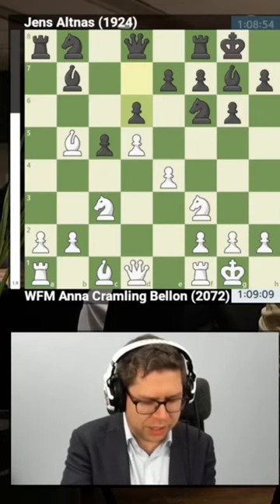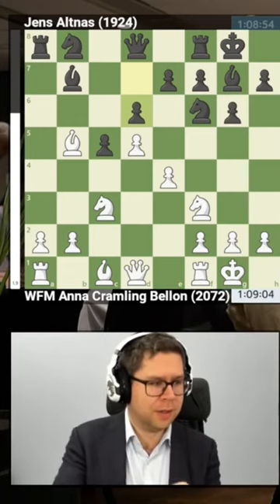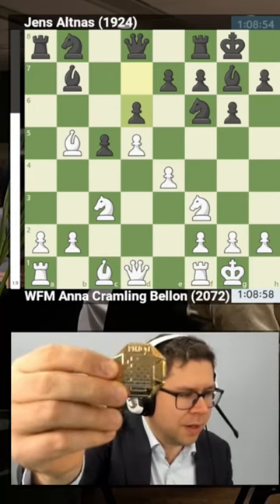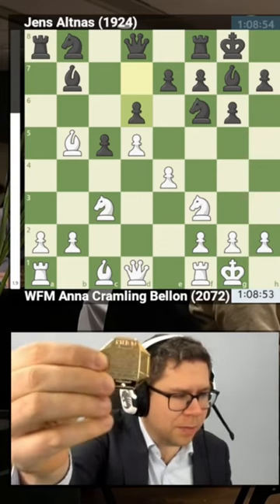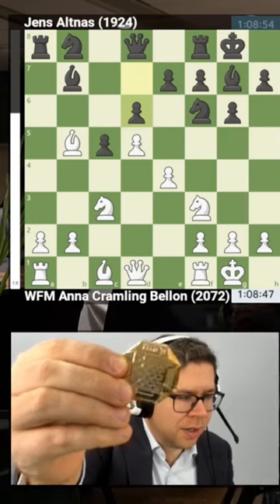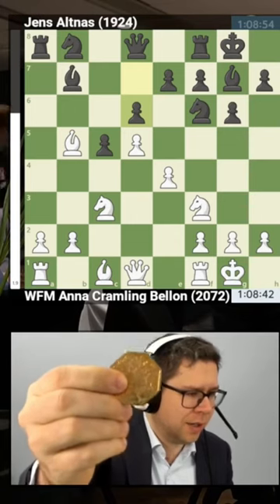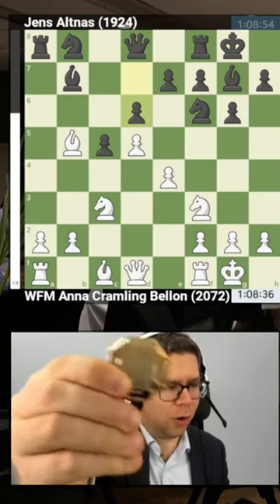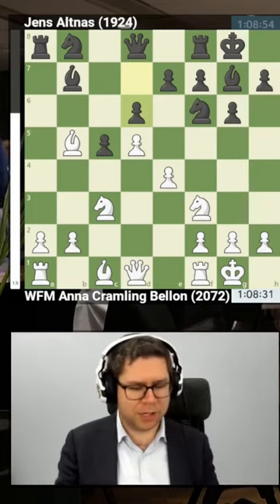GM Hammer Boasts About His Rilton Cup Medal